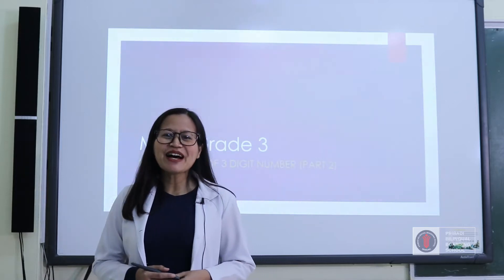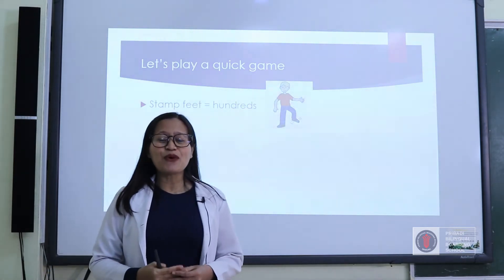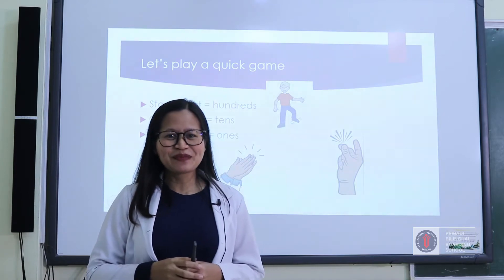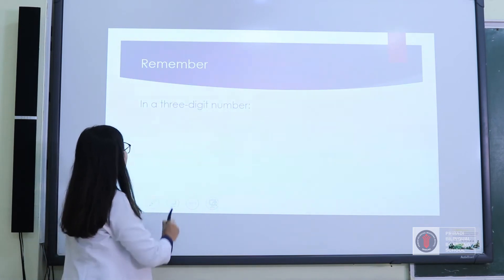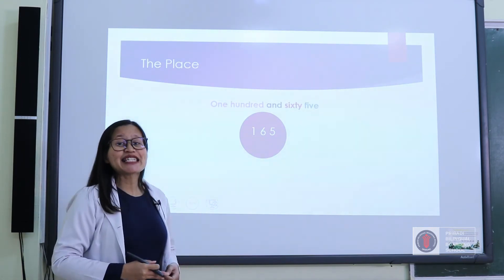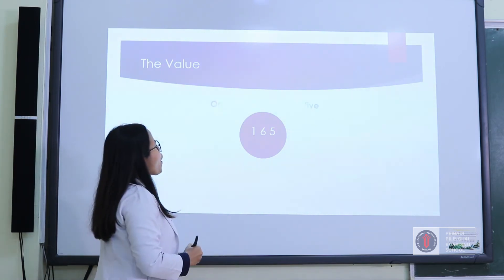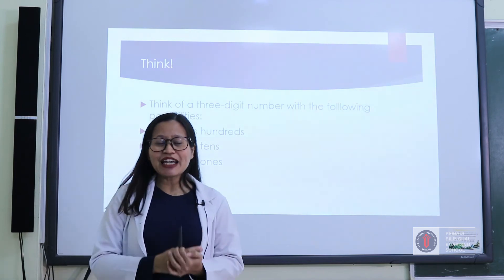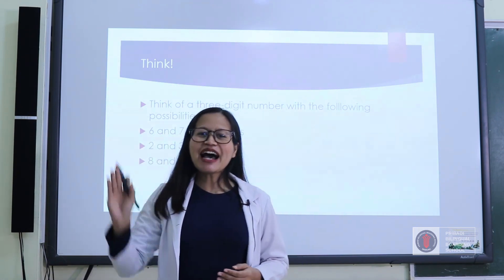Ms. Icha - Mathematics - Grade 3 - Three Digit Numbers and Place Value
Online Learning Pribadi Bilingual Boarding School Subject English for Grade 2
Topic : Three Digit Numbers and Place Value